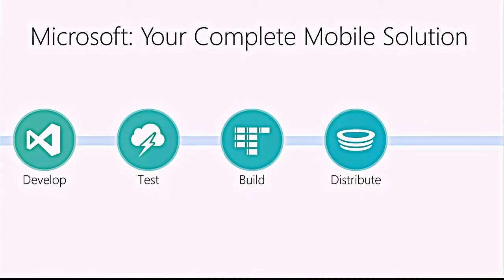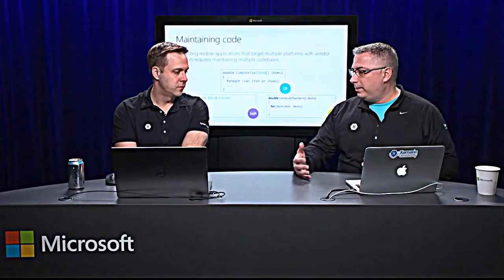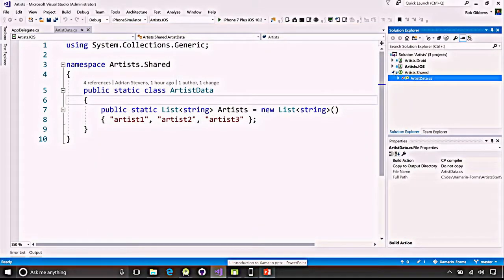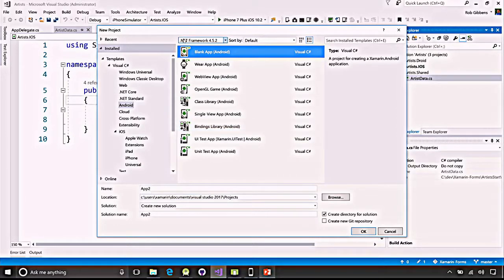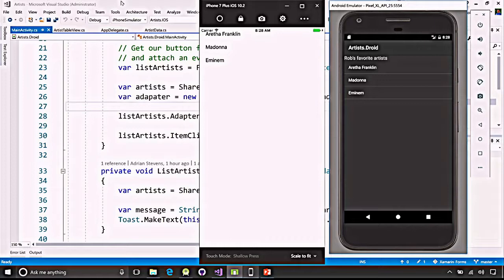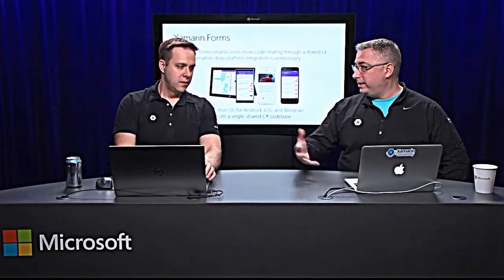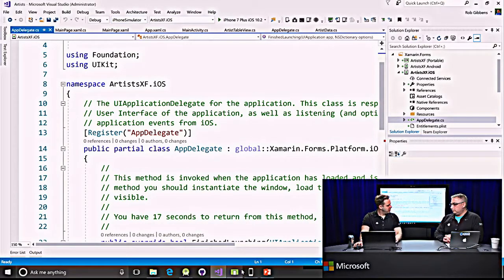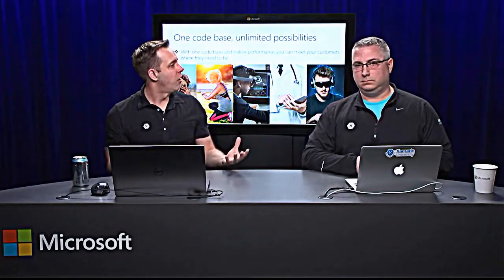How To Build Android, and Windows apps in C# with Visual Studio 2017